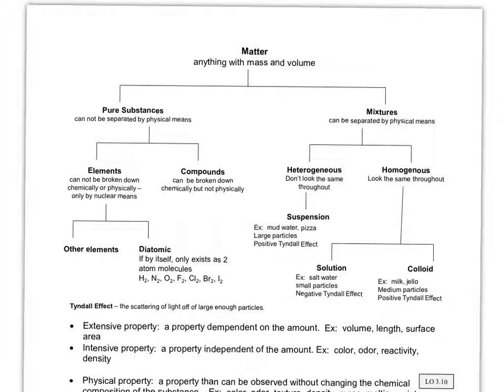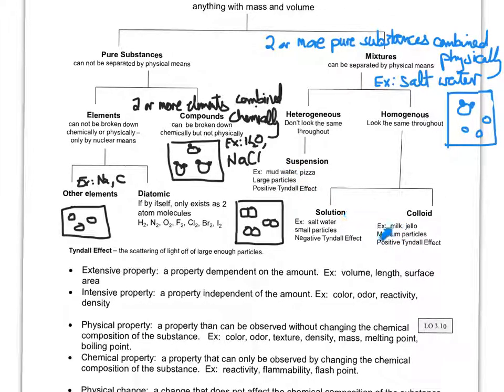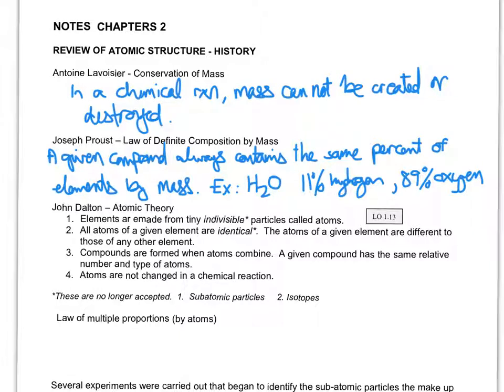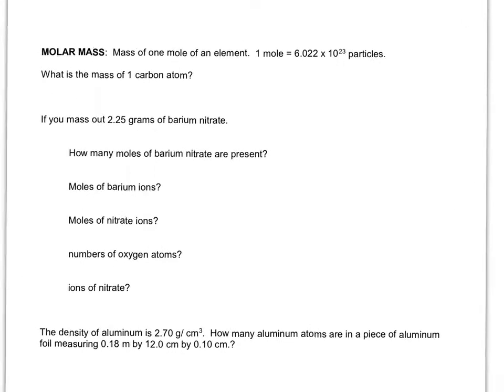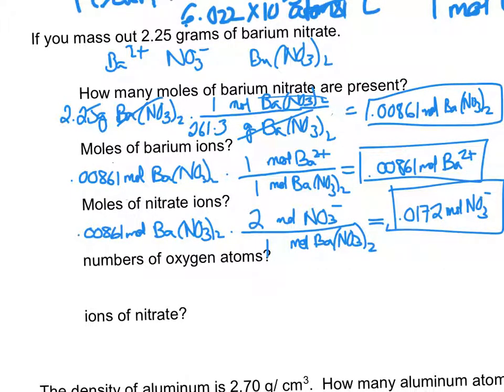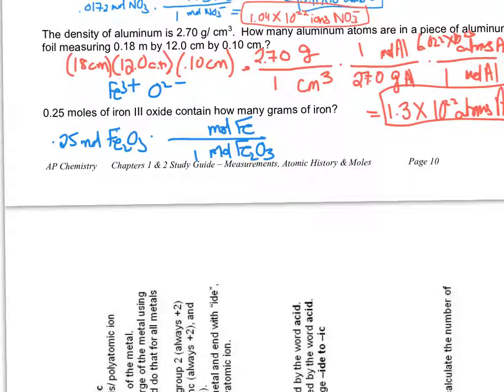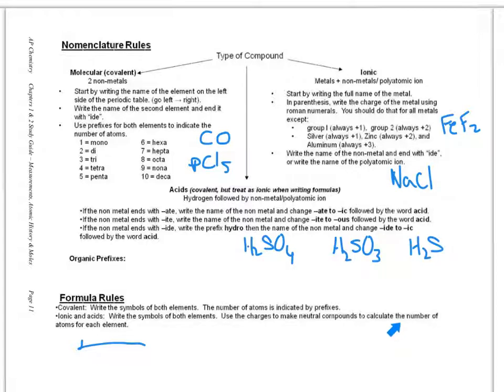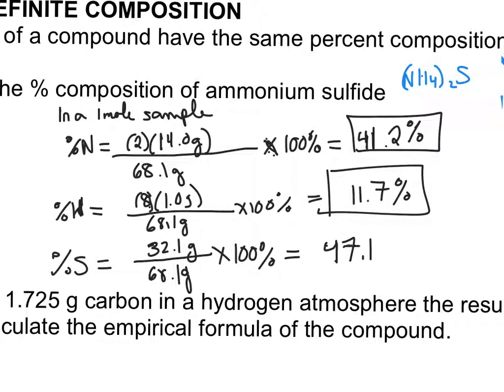AP Chem Summer Notes Part 2 of 3